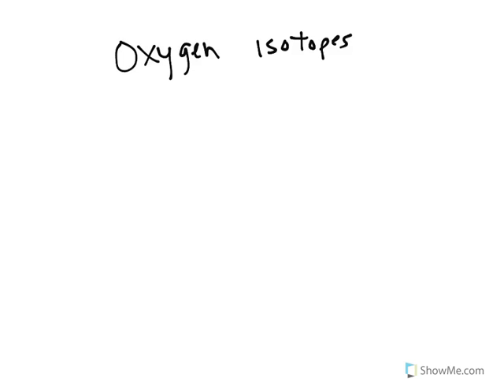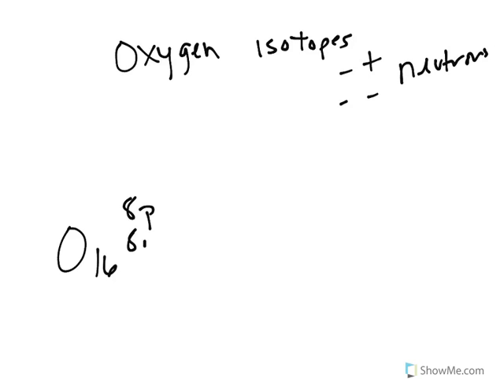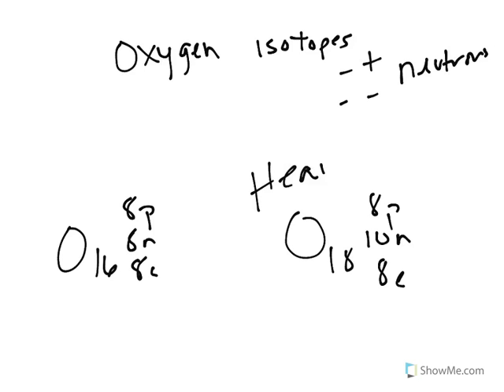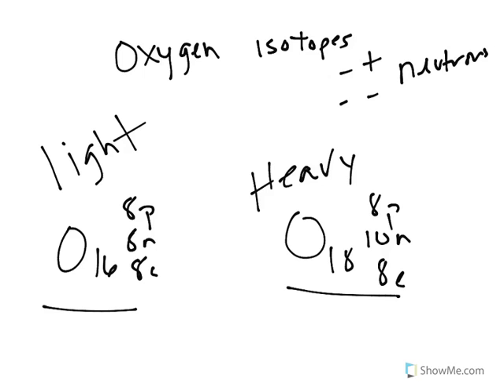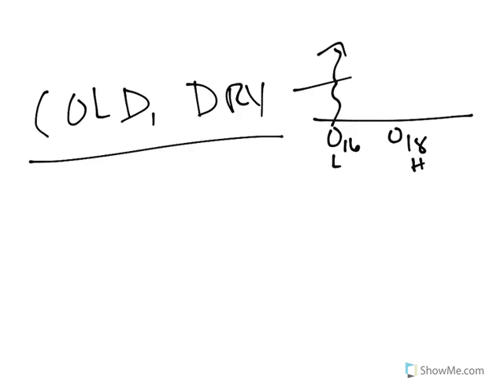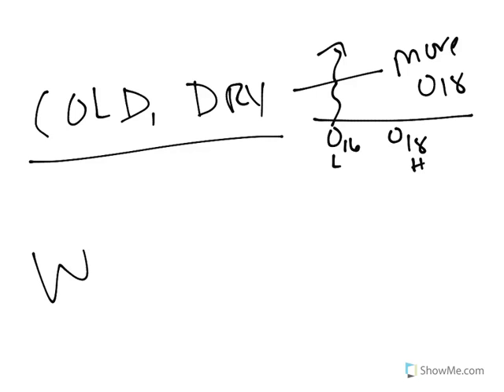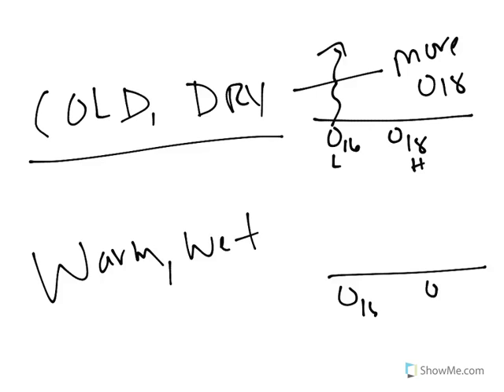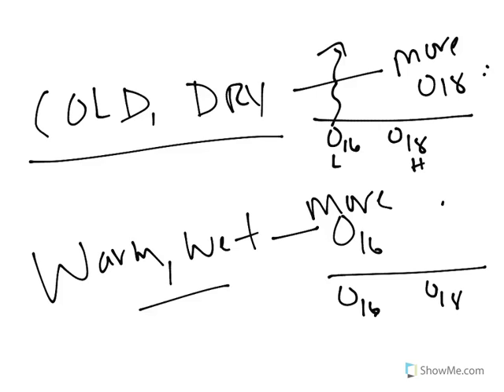Historical Geology, Cenozoic, Oxygen isotopes